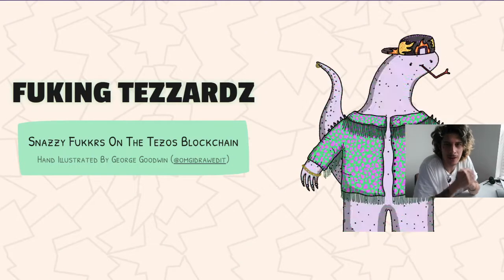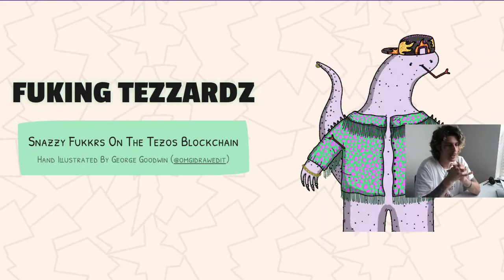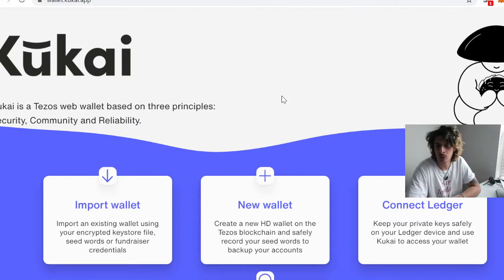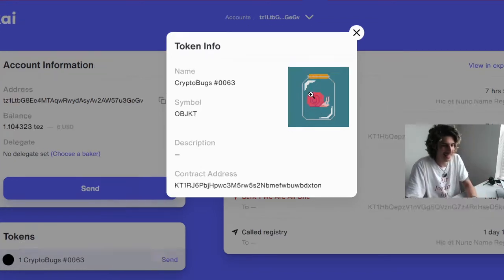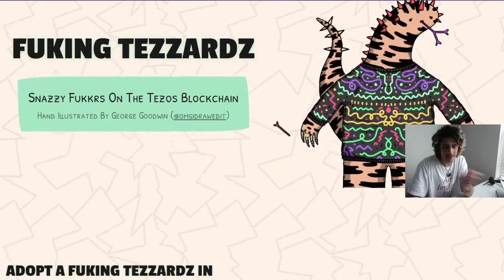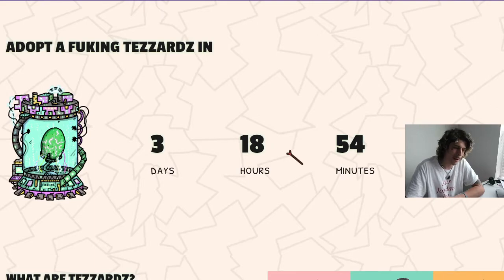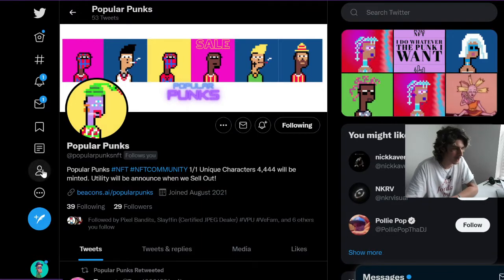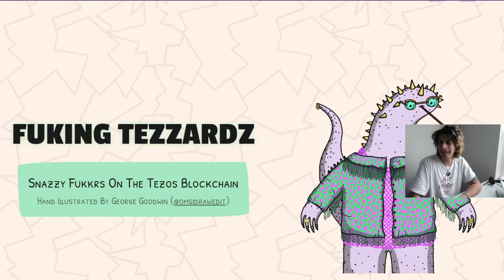FUKING TEZZARDZ: The New NFT in the Tezos Network/ What wallet to use for Tezos?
FUKINGZ TEZZARDZ WILL BE OPEN IN 3 DAYS MARK YOUR CALENDAR HOW TO BUY AND WHAT WALLET TO USE WITH TEZOS